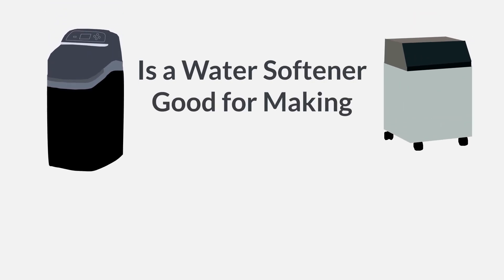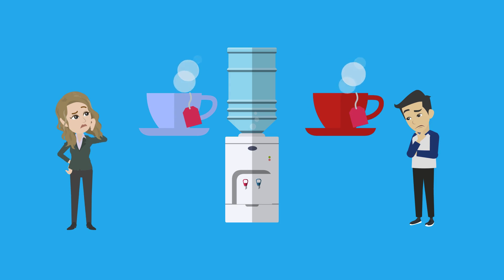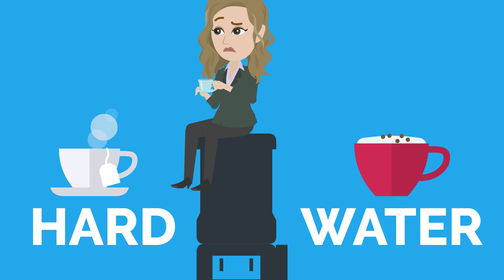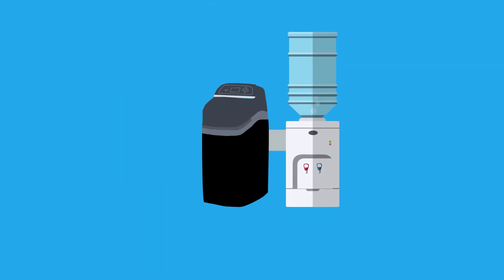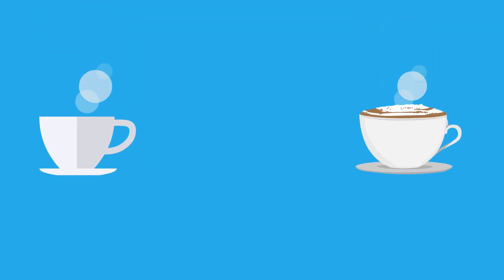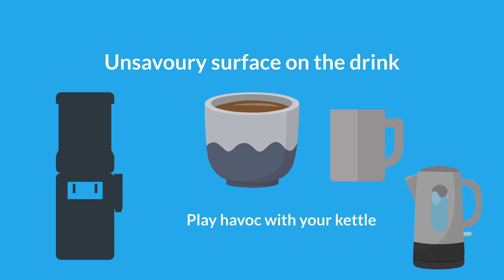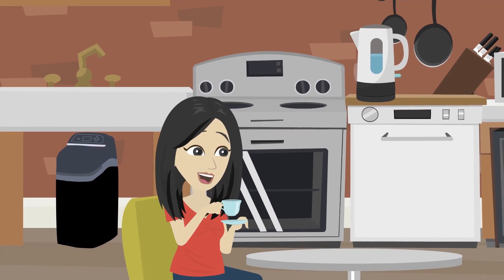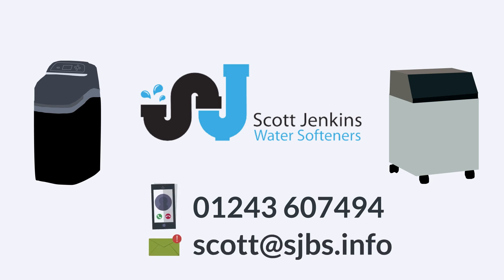Is a water softener good for making tea?